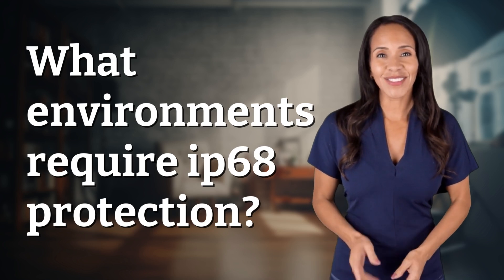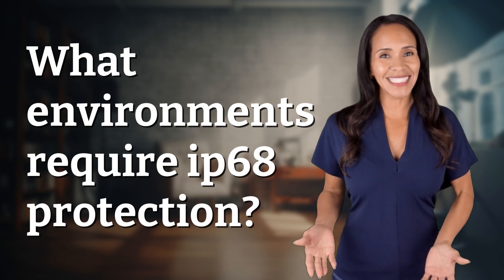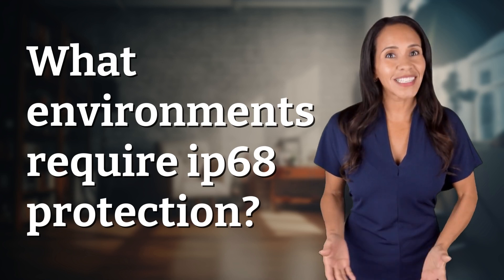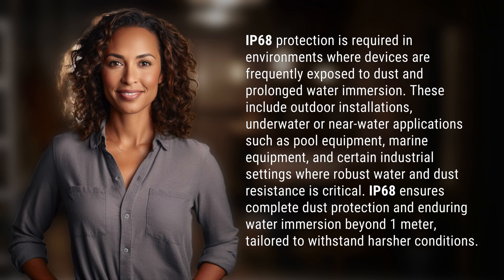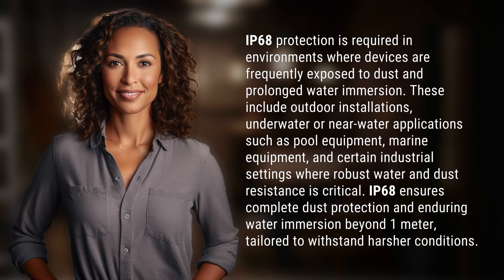What environments require ip68 protection?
Demystifying IP68 Protection: Where is it Required? 👉 IP68 Protection Explained 👉 Discover the environments that necessitate IP68 protection, from outdoor installations to underwater and industrial settings. Learn how devices are shielded against dust and water to withstand harsh conditions.

Laura S. Harris (2024, July 11.) What environments require ip68 protection?
    🌐 AskAbout.video